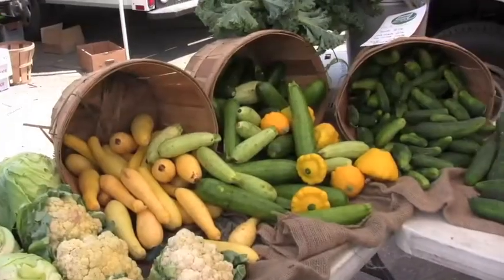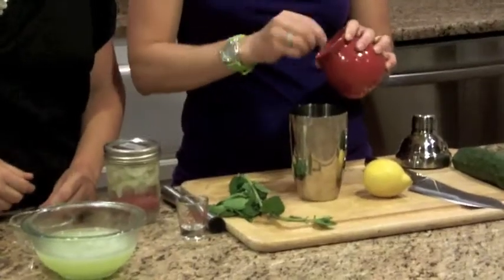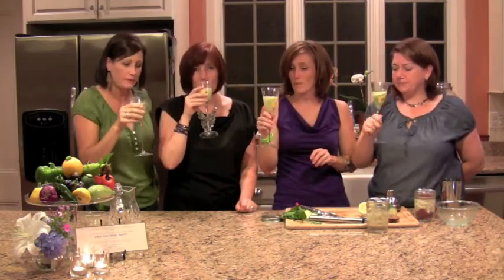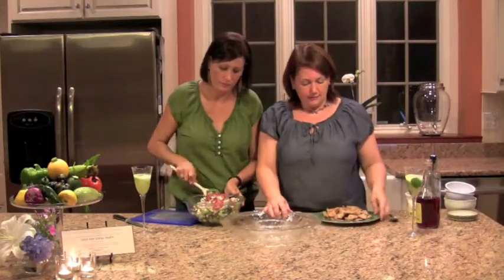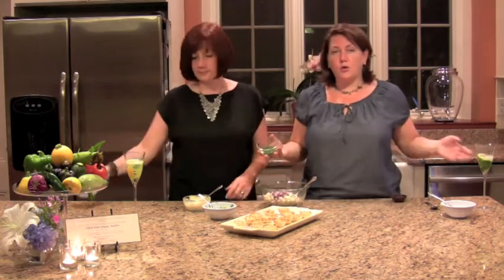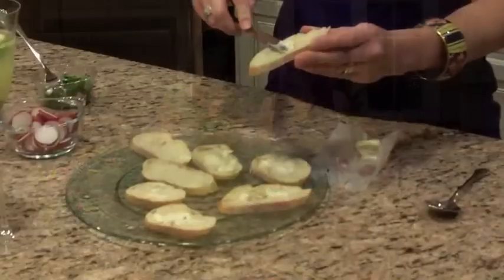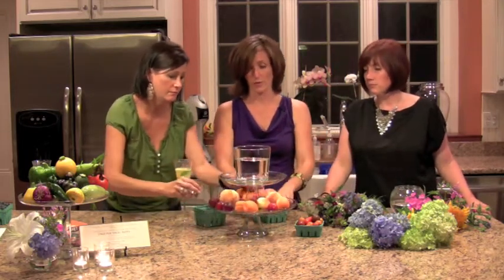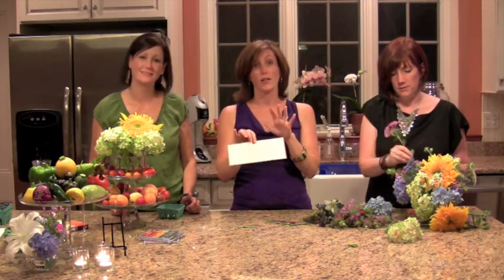Loco for Local 2011 Full Episode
This month, it's all about thinking locally and throwing a Loco for Local Party!  Celebrate all that your Farmers Market has to offer by using the bounty that your area has on hand.  Using fresh produce grown right in your backyard, The Girls will create a party complete with a Cucumber Gimlet, the greatest food that lets you taste the summer and a game, soundtrack and GORGEOUS flowers that will have you pairing fresh fruit and flowers - and don't forget to clip what's growing in your own backyard...LITERALLY!